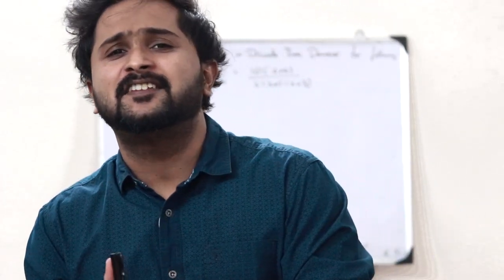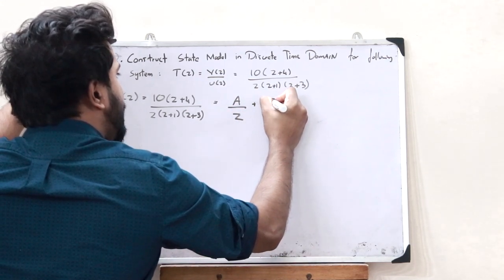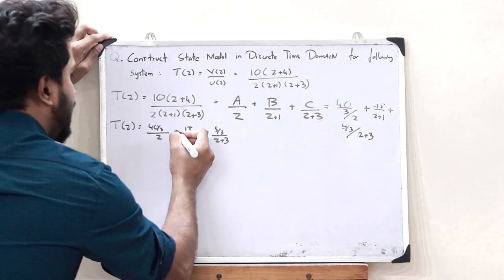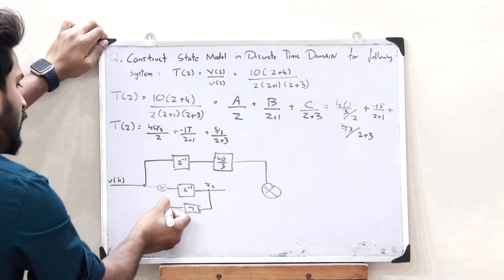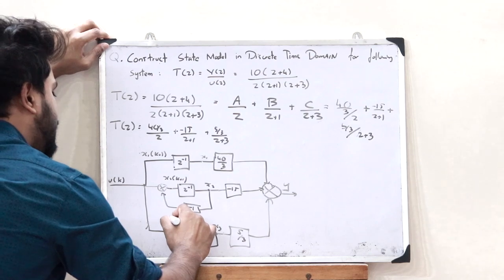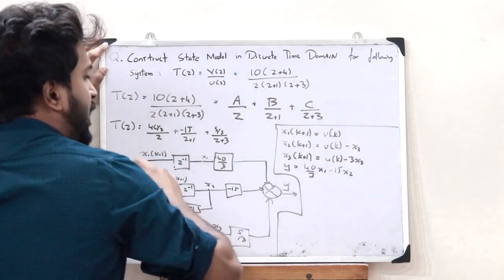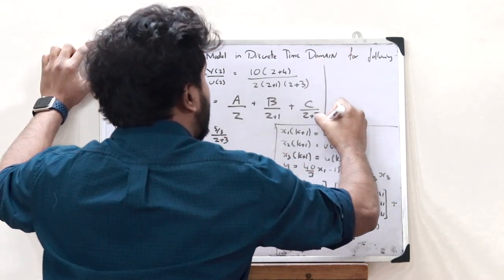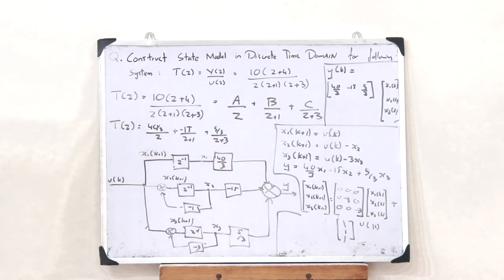Construction of State Model of Control Systems in Discrete Time Domain using Block Diagram Reduction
1. Construction of Block Diagram from the Z transfer function of a control system in the discrete time domain.
2. Deriving the state equation and the output equation in the discrete time domain.

I hope you guys found this video informative and now have a clear idea of how to construct a state model of a control system in the Discrete Time Domain. We'll be discussing about the further topics in the upcoming videos. Together let’s grow.